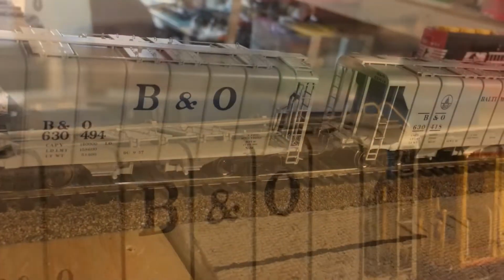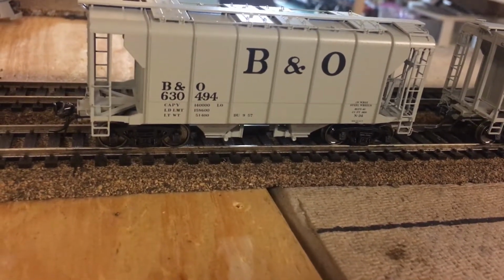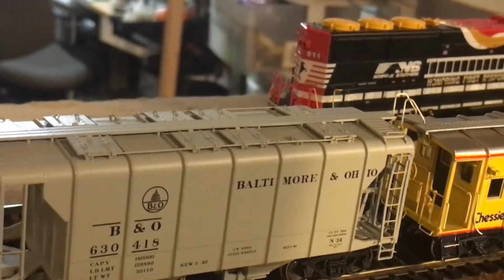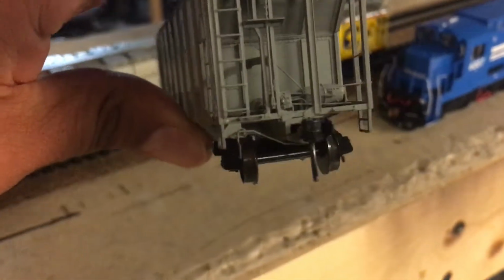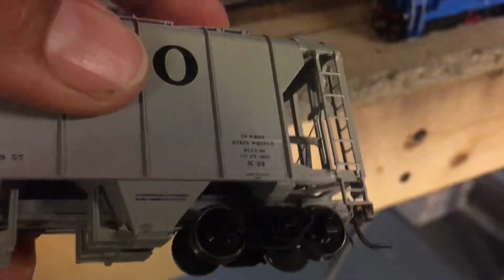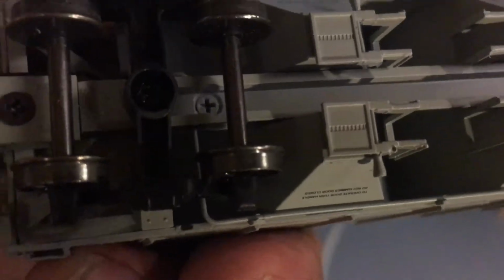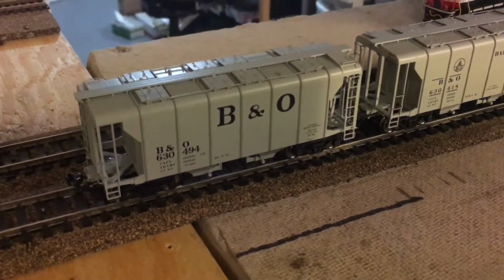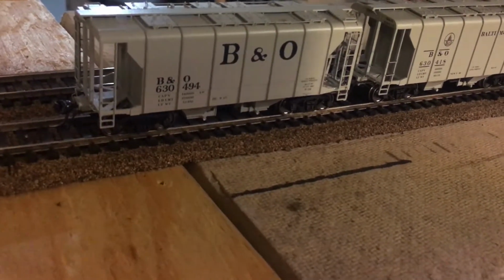Review Of The B&O N-34 Wagontop Covered Hopper by Spting Mills Depot